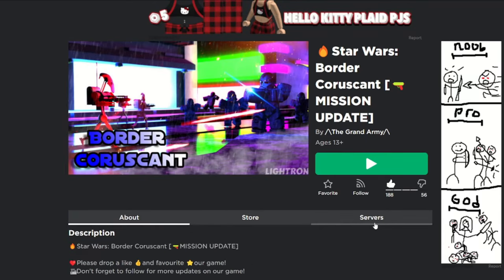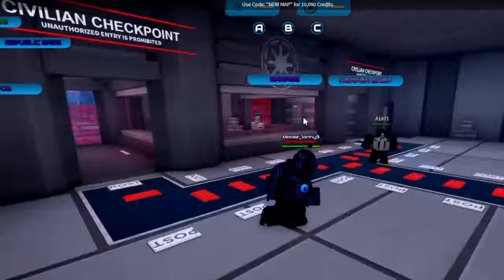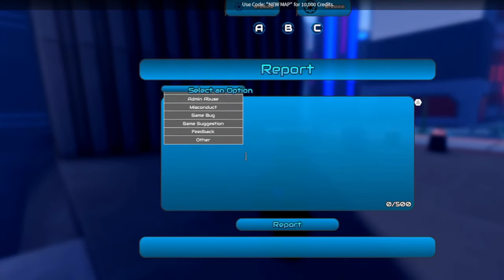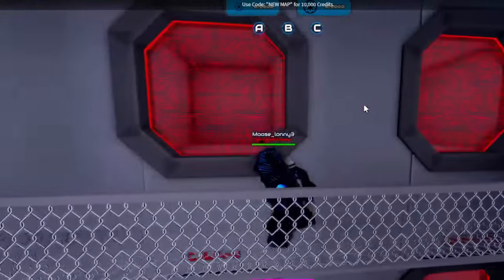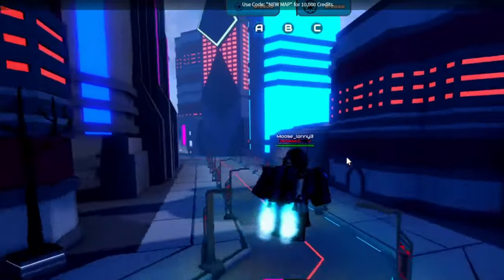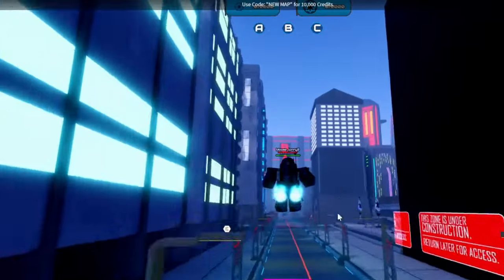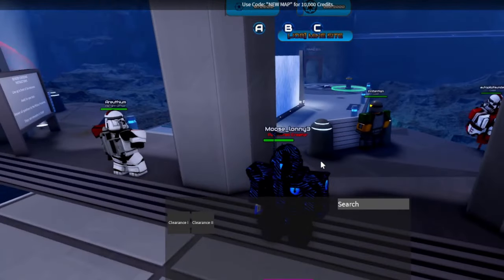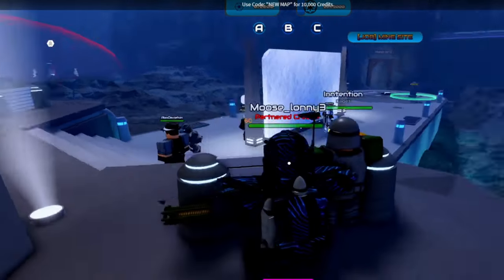Crimson's GAR | Update Review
Today I go over the NEW update in Crimson's GAR. The update includes new morphs and a new map! Go support and check out the game (link below)!